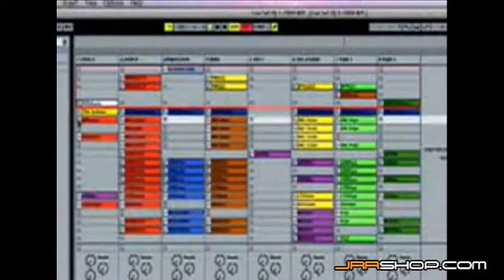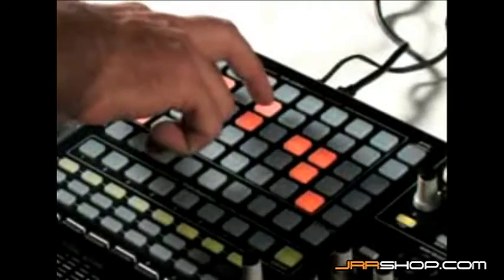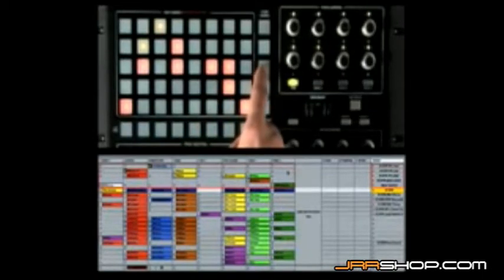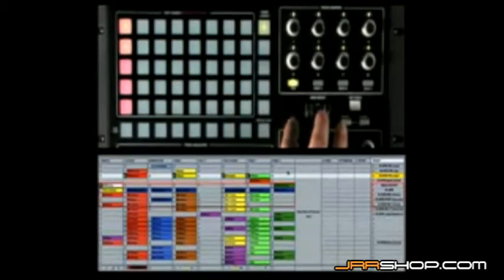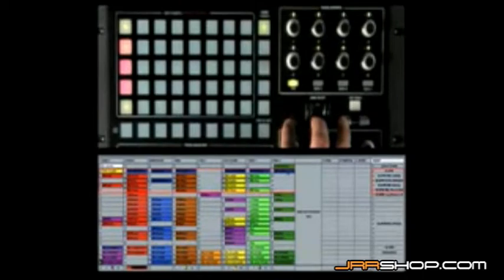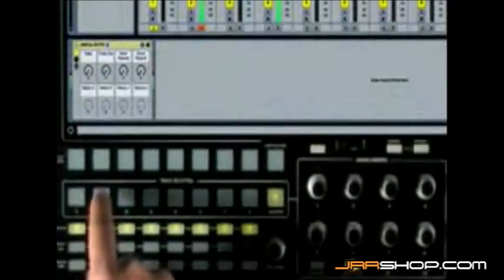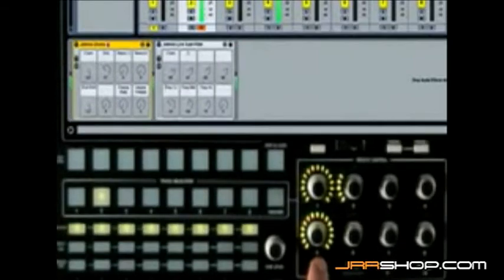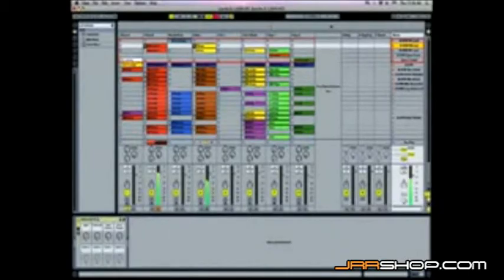Ableton Touch - Introducing the APC 40